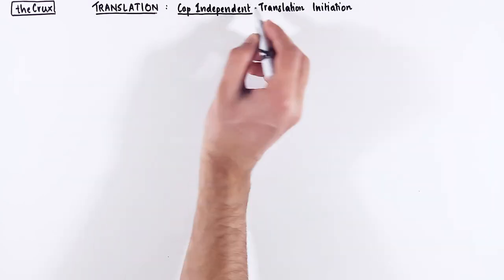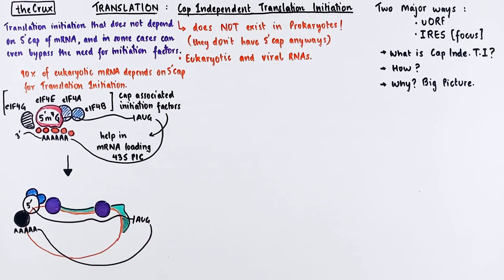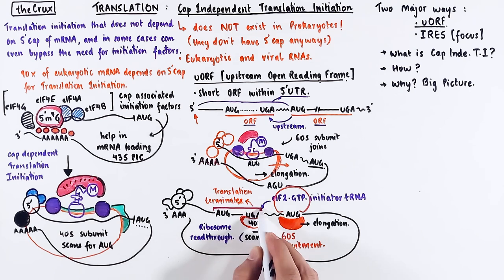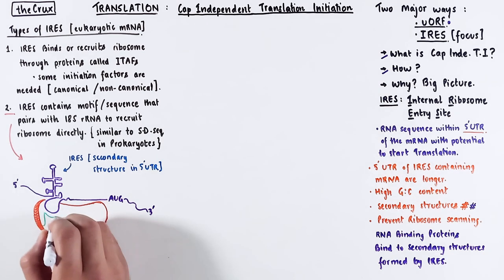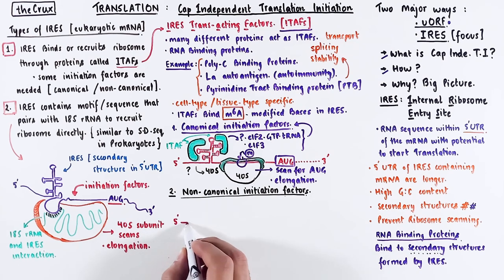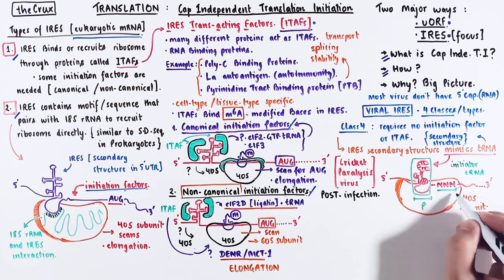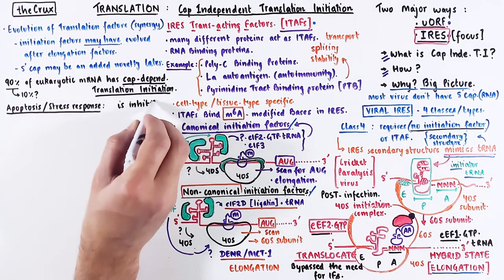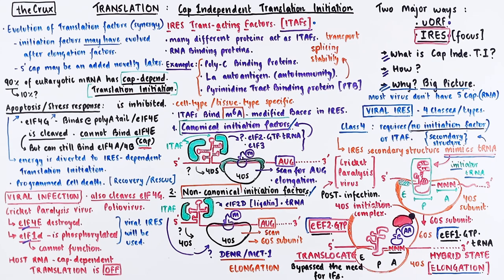Cap-Independent Translation Initiation - IRES (virus and eukaryote) and uORF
What is cap-independent translation initiation? How is cap-independent translation initiation done? What is internal ribosome entry site? What is an IRES? What is viral IRES? What is a class 4 IRES? What are the types of IRES in eukaryotes? What is an ITAF? What is an upstream open reading frame? What is uORF? How is ribosome recruited internally? Find out answers to all these questions in this video.
Jump to your favorite section:
00:00 Outline and Introduction
01:14 Canonical Translation Initiation
02:45 uORF
05:02 IRES Introduction
05:56 IRES in eukaryotes
10:10 IRES in viruses
12:43 Big picture